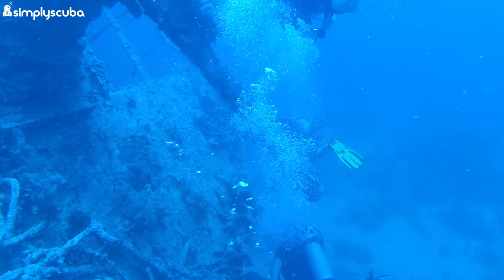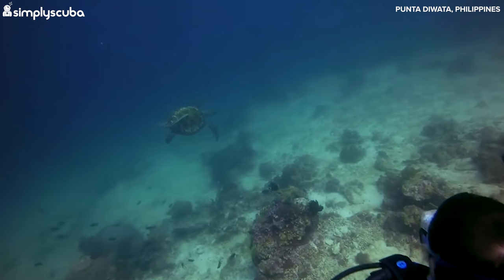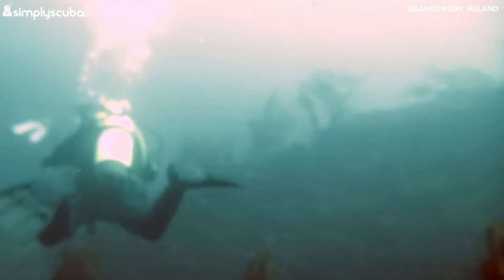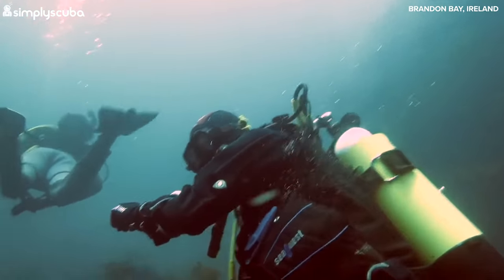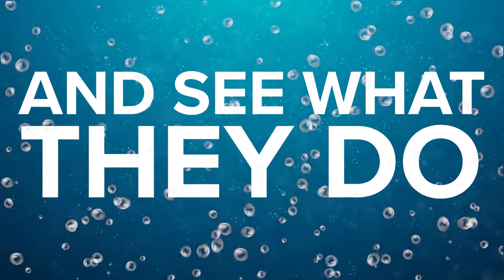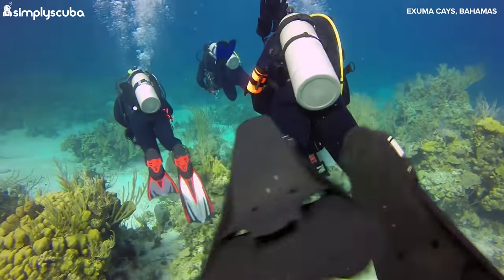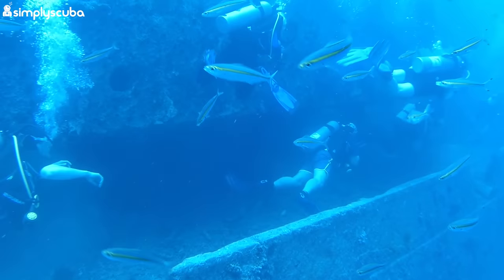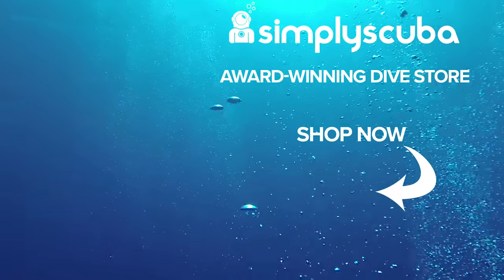How To Test Your Dive Buddy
Hey Guys, Now it feels like we’ve done this video before; How To Test Your Dive Buddy? Let's have a look… How to tell if your buddy hates you...How To Test Your Dive Buddy is narked...5 Ways To Prank Your Fellow Scuba Diver, ok yeah I guess we technically haven’t done this yet. Your buddy is your lifeline underwater and a second pair of eyes on your gear that can help prevent an incident before it happens.

Sources

Team
Presenter(s): Mark Newman feat. Shaun Johnson
Writer(s): Mark Newman
Editor(s): Shaun Johnson

Artist: Mommy x Philanthrope